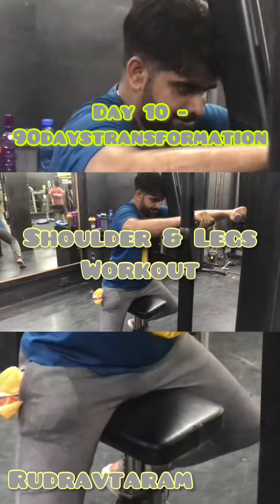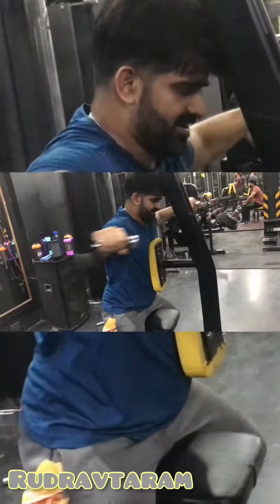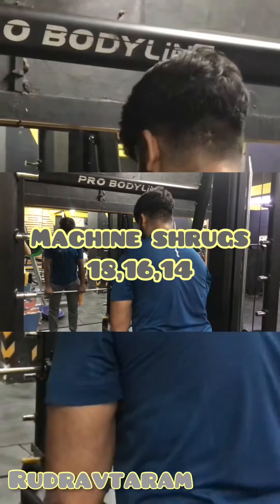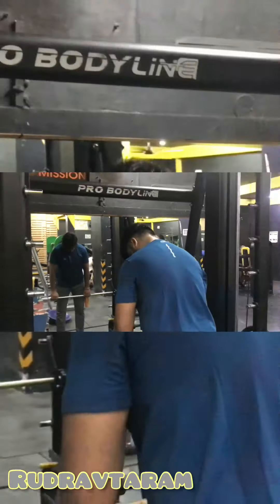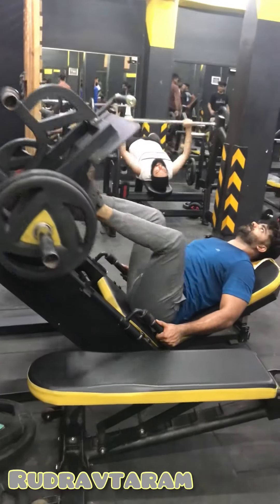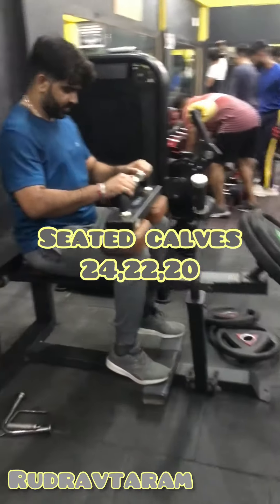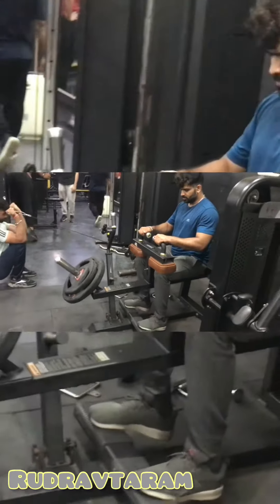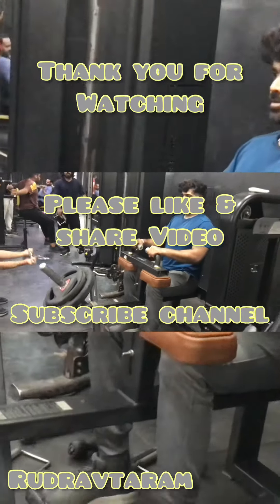Day 10 -Shoulder & legs workout -90daystransformation| Gym series|Workout for beginners#gym#workout